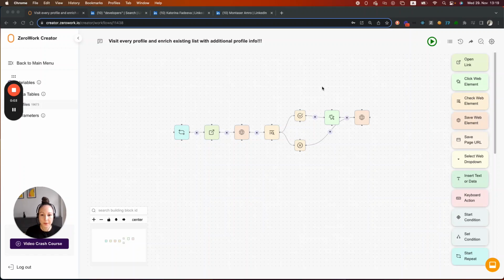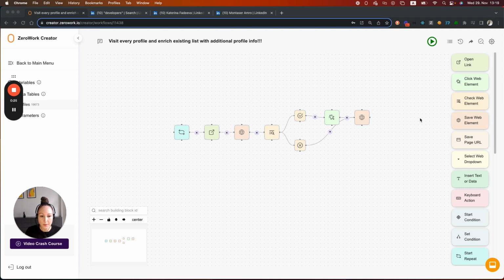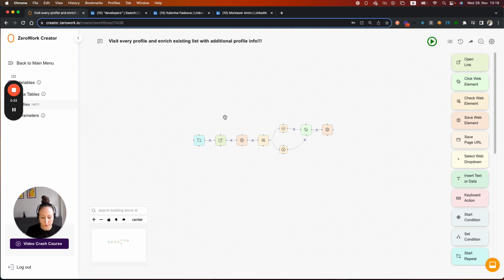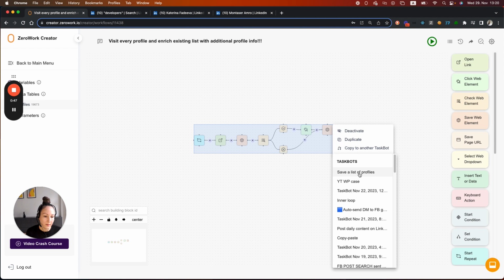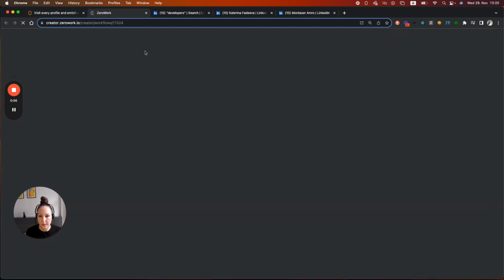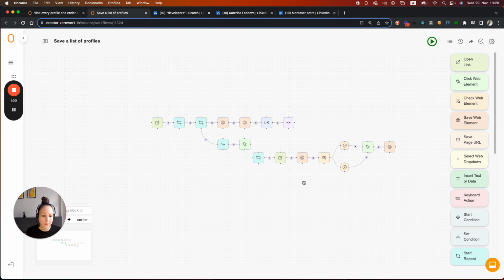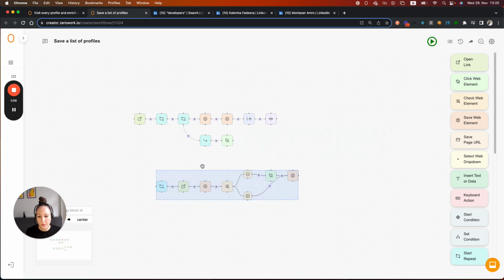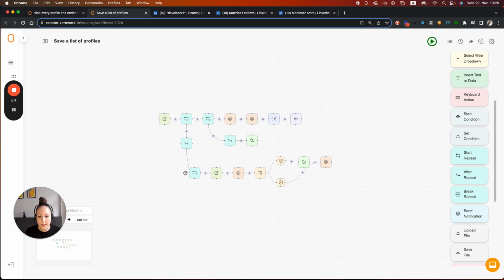Combine multiple TaskBots in one by using After Repeat building block in ZeroWork